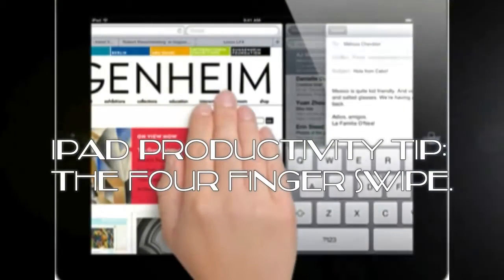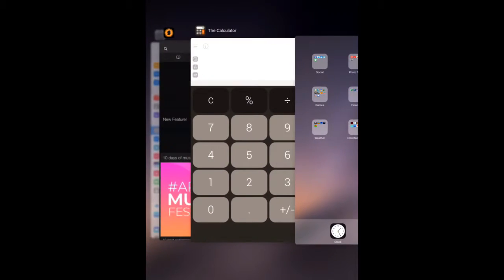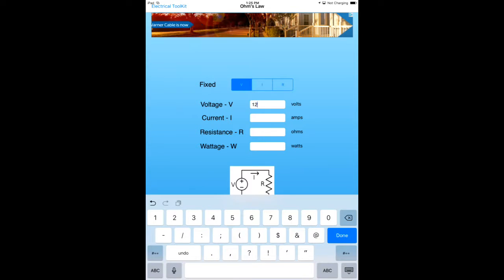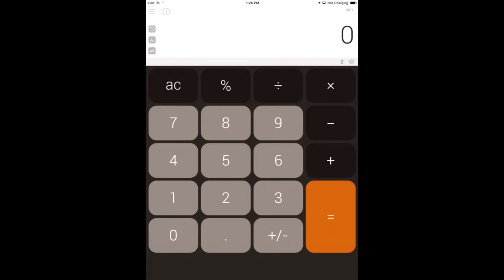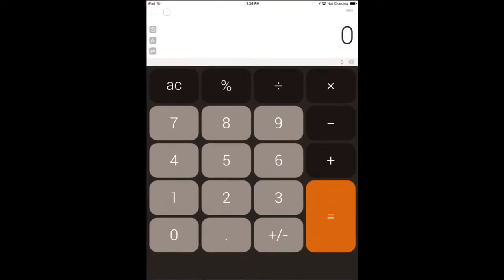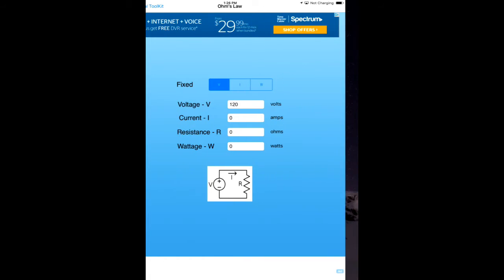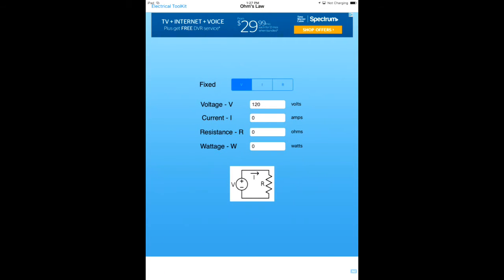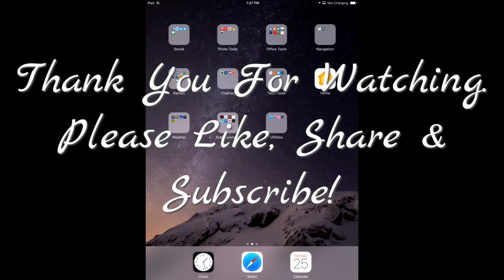iPad Productivity Tip: The Four Finger Swipe.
Lay four fingers on the iPad screen and swipe left and right like changing the pages in on a book.